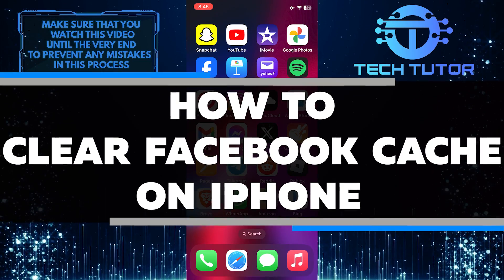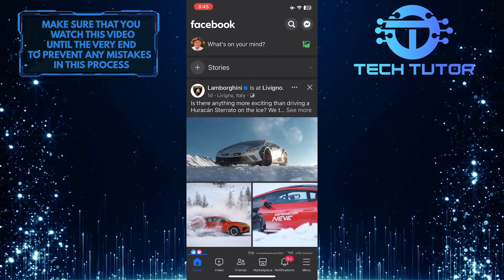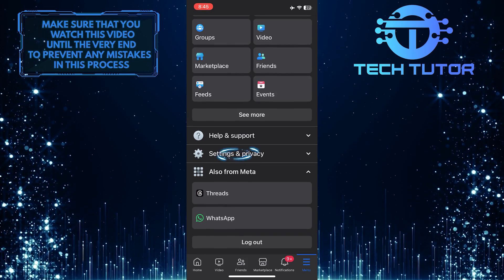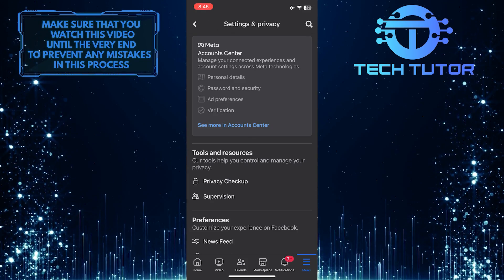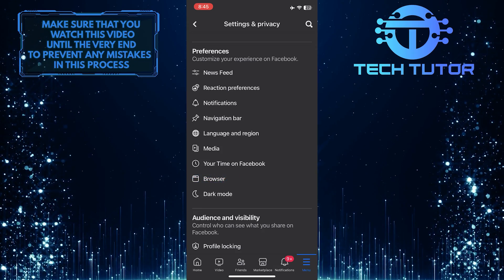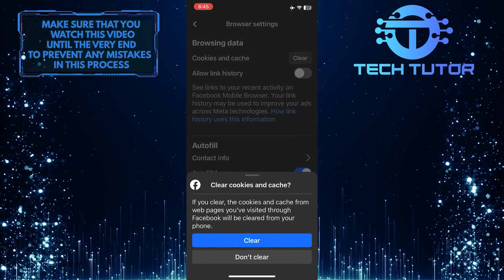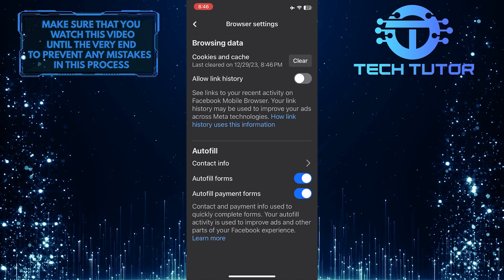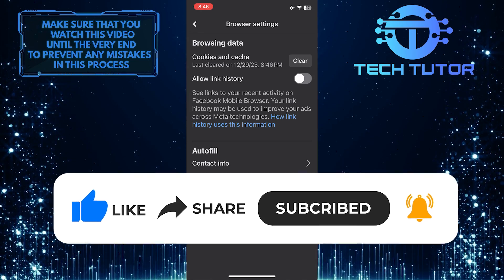How To Clear Facebook Cache On iPhone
In this tutorial, we will show you how to clear the Facebook cache on your iPhone. Once you have cleared the Facebook cache, you should notice improved performance within the app and possibly some extra space freed up on your iPhone. It's a simple process that can be done often to keep your Facebook app running smoothly.